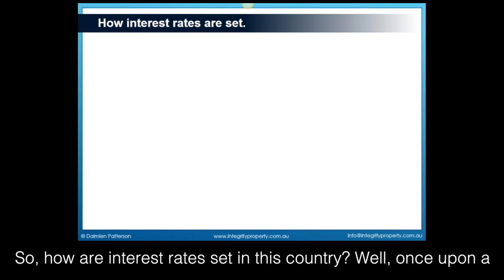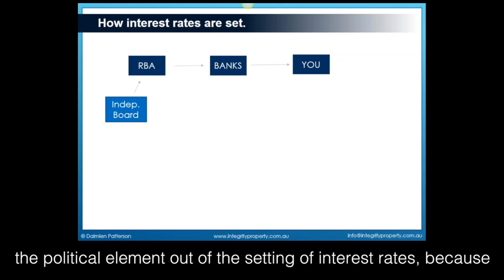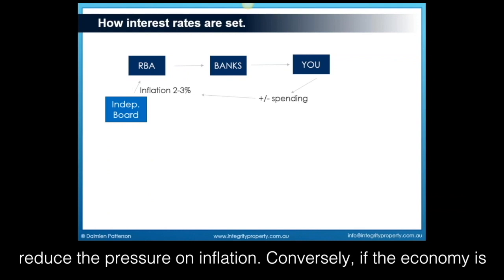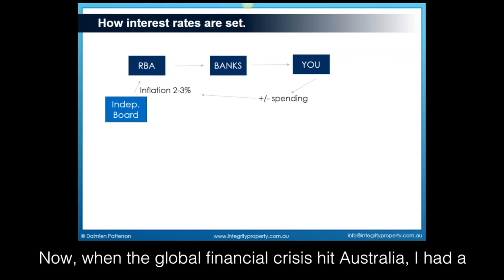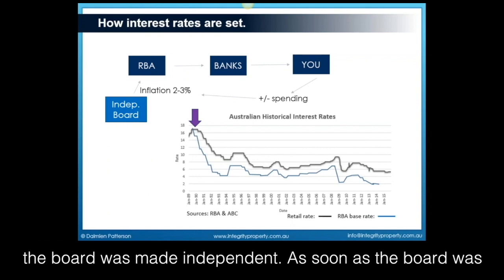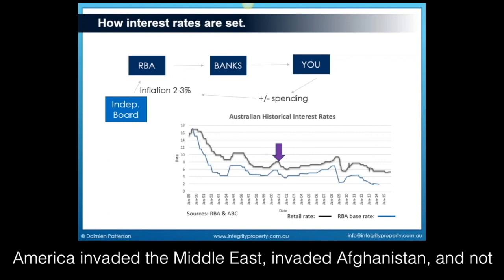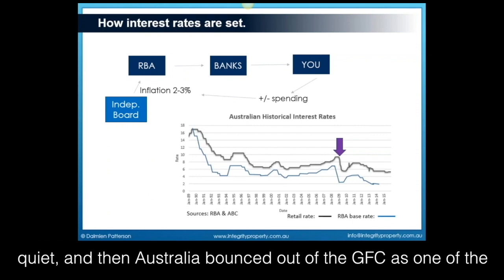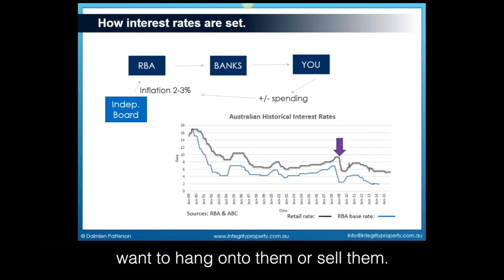How Are Interest Rates Set In Australia?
So, how are interest rates set in this country?
Well, once upon a time, they used to be set by the government. And the Reserve Bank of Australia used to lend money, well lend money to other banks, and those banks lend money to you. Now, the reserve bank lends that money at a variable rate to the banks and then the banks lend it to you at a mark-up. And that’s how the banks make their money.
Now, once upon a time, the reserve bank used to be told what to do with interest rates by the government and by public servants.
But it was decided during the recession of the 90s by Paul Keating in his government that we needed to put a stop to that. What we needed to do instead was establish an independent board that would tell the reserve bank what to do with interest rates.
And that way, they took the political element out of the setting of interest rates, because the interest that the reserve bank collects is revenue for government. So, parties would get elected and want to pay for their promises, so they would then ratchet up interest rates. It wasn’t healthy for the economy and gave us the recession that we had to have.
Once the reserve bank board was made independent, they were told to keep inflation to 2-3%. Now, how do they do that?
Well, the ABS does every month, does its inflation figures. And it considers in there the price of milk, the price of bread, the price of petrol, everything. And then reports an inflationary figure.
Now, if inflation is taking off, the board will put the interest rate up. In turn, the banks will put their interest rate up on you, and you will have less money in your bank account. And if you have less money in your bank account, you’ll do less spending. And if you do less spending, then that’s going to reduce the pressure on inflation.
Conversely, if the economy is stalling, the reserve bank will drop the interest rate. In turn, the banks will drop their interest rates to compete with each other and retain your business, and you will have more money in your bank account. And if you’re like 9/10 Australians who are hopeless with their money, what will you do with that money? You will spend it. And if you are spending it, what will that do to the economy? It will stimulate the economy.
It’s a brilliant system, it’s the envy of many countries, and it’s what saved us from the global financial crisis. Because when the global financial crisis hit Australia, the independent board of the reserve bank dropped interest rates about 4.5% in the space of 6 months.
Now, when the global financial crisis hit Australia, I had a multi-million-dollar property portfolio. I wasn’t worried about the global financial crisis. I was like, crisis? What crisis? Interest rates hadn’t been so low, and now they’re even lower, it’s fantastic!
If you look at the historical base, and on this graph, you can see that the reserve bank rate’s the blue line, and the retail rate the banks lend is the black line. And as you can see, its slightly higher all the time, which is a bit of a glitch there on the 1990 figure. But its slightly higher all the time, because that’s how the banks make their profit.
Now, if you understand this system of how the interest rates are set, you can understand all these events. So this, 1990, was when we were at the height of the recession. Double digit interest rates. And that was also when the board was made independent. As soon as the board was independent, they started driving the interest rates down to stimulate the economy.